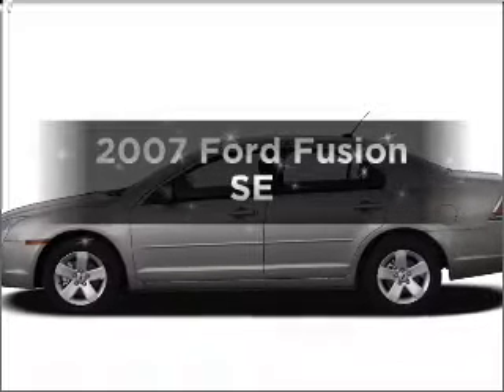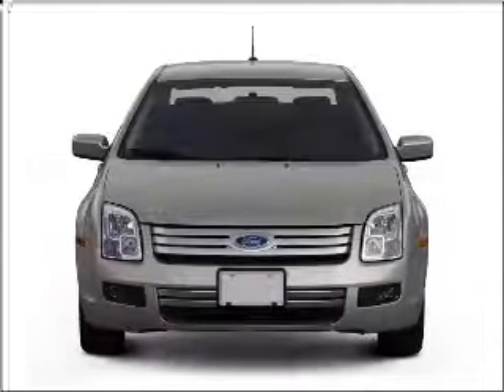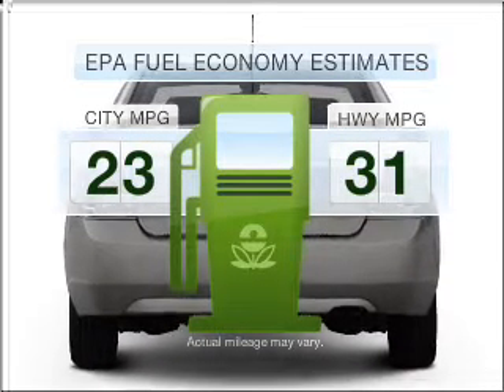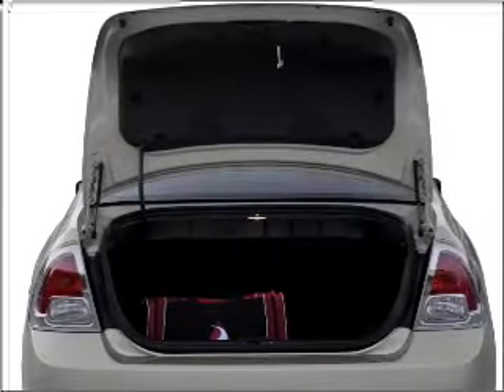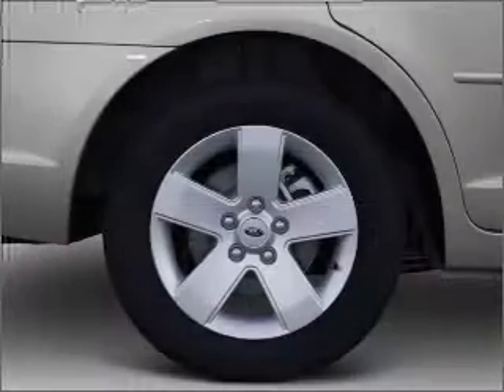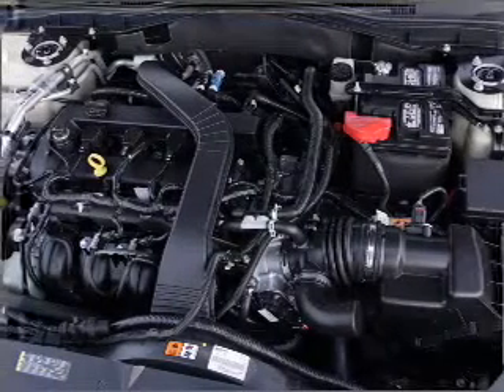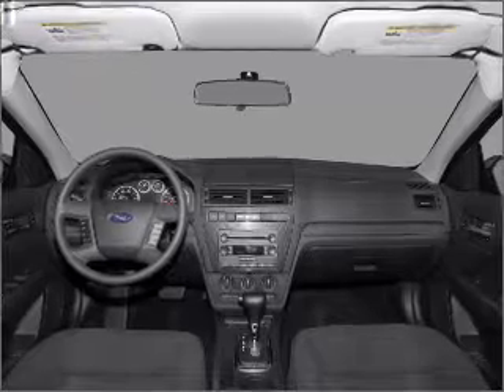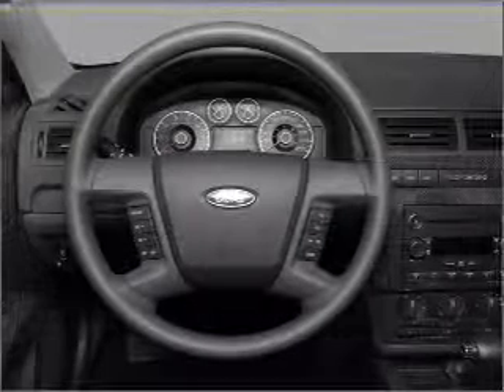2007 Ford Fusion - Woodstock GA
Year: 2007
Make: Ford
Model: Fusion
Trim: SE
Engine: 2.3 liter inline 4 cylinder 16 valve
Transmission:
Color: Black
Mileage: 38321
Address:
195 Woodstock Parkway